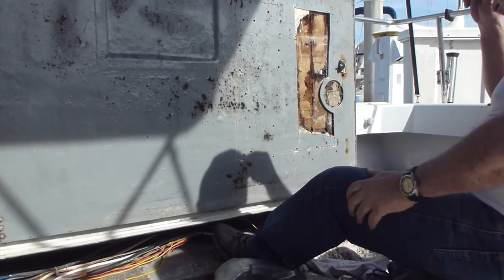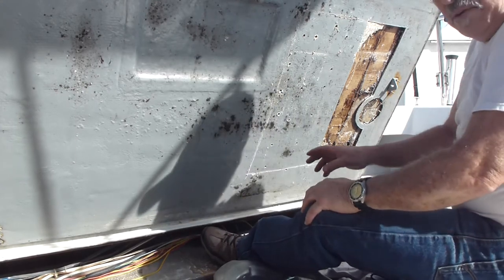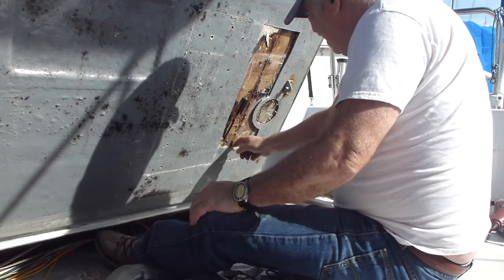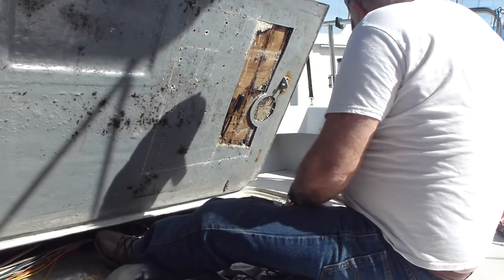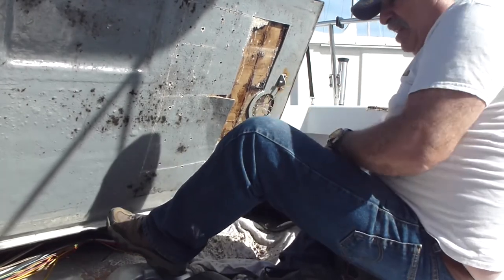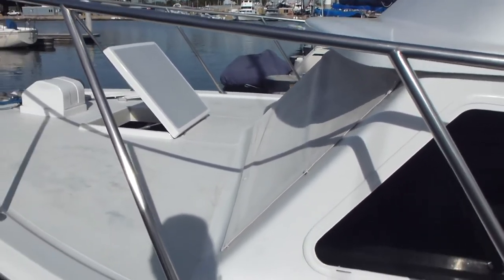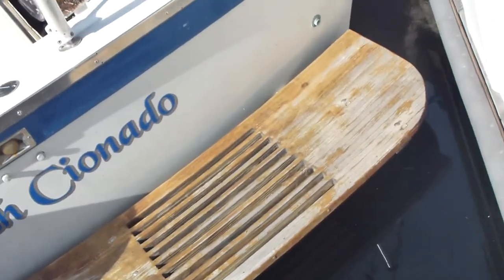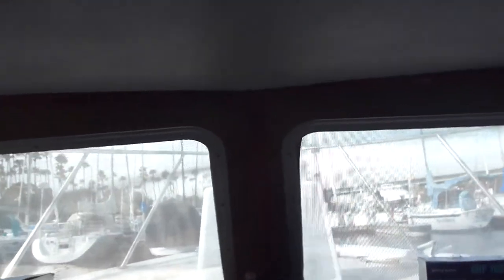Boat Engine Hatch Repair.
I m working on removing the soft wood from the engine hatch and reinstalling new balsa wood with resign and fiberglass cloth.
Next is the top deck.